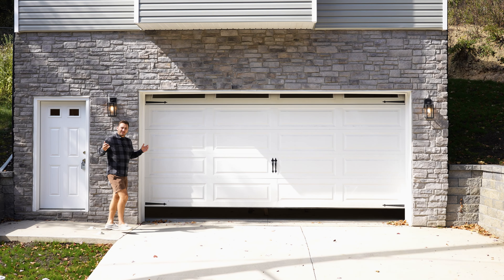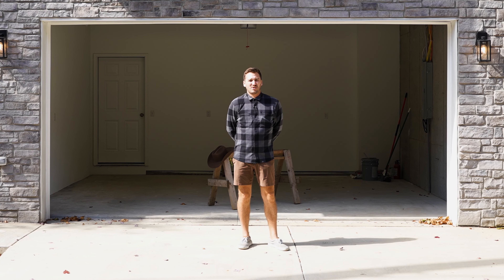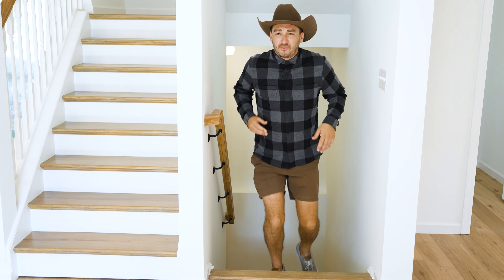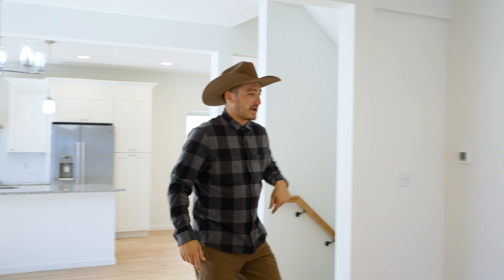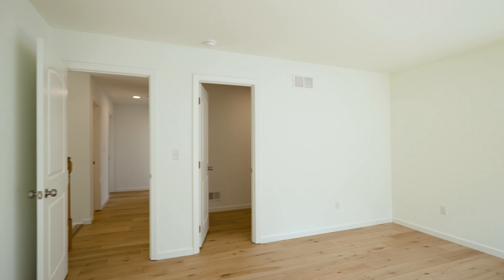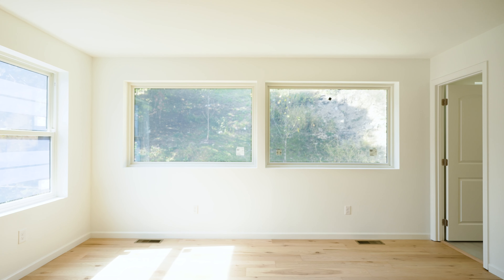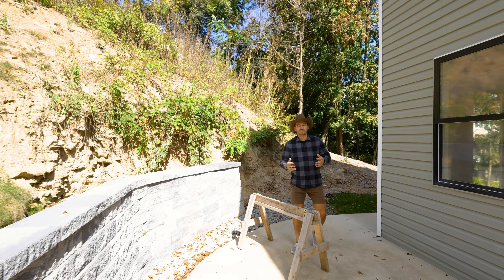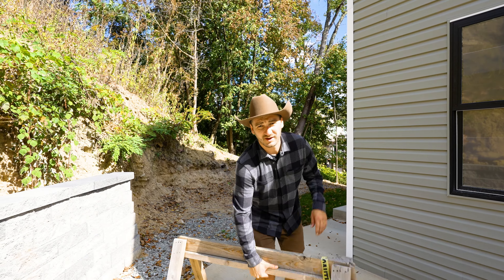440 Wyola St, Pittsburgh, PA - Property Tour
Not your average property tour!

@joeybookerpgh brings the drama and the laughs in this cinematic walkthrough of the sizzling new construction listing! Who knew house hunting could be this entertaining?

Don’t miss out on this stunning property just across the river from downtown – it’s the perfect blend of modern luxury and convenience! With quartz countertops, hardwood flooring, custom bathrooms, and even a game room, this gem won’t stay on the market for long! Take a peek inside and get ready to fall in love! 😍
📍 440 Wyola St, Pittsburgh, PA
💲 669,500